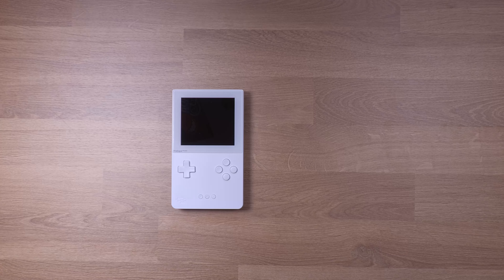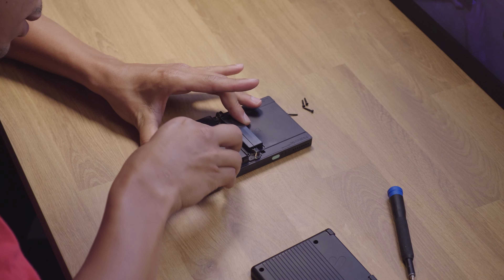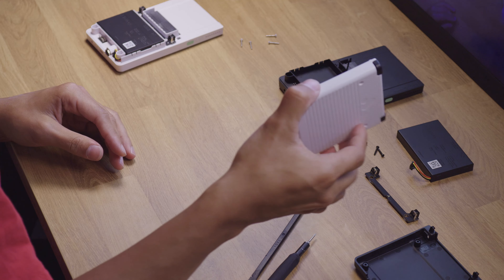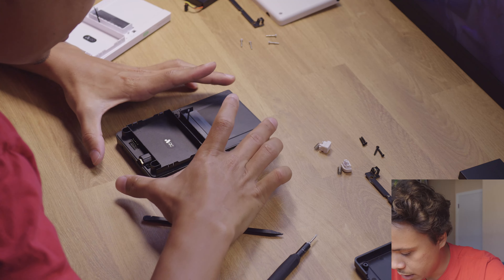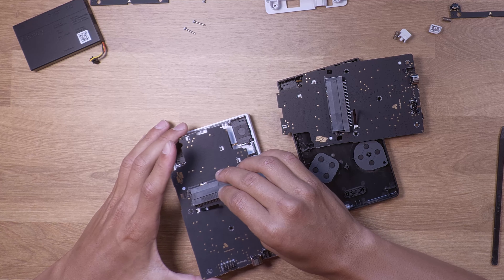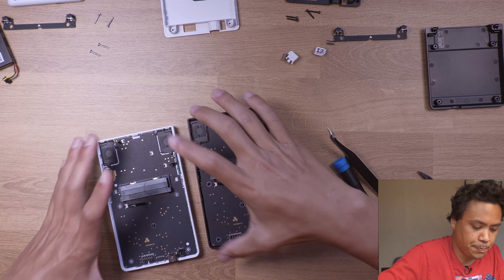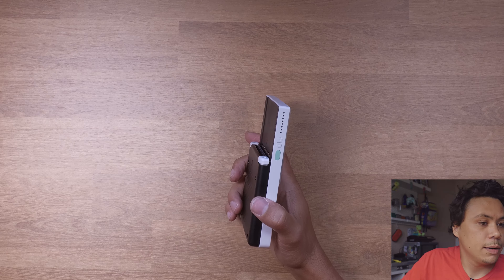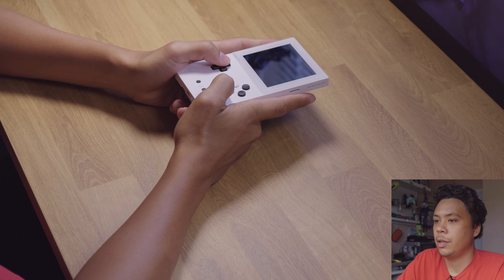Lets Mod The ANALOGUE POCKET?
In this vid I try to see if it is possible to merge 2 Analogue Pockets to really make them stand out! Let me know what you think of the final result!

When I first sought out to do this I was a little apprehensive due to the price of the Pocket. But the mods must prevail so we risk it all so you don't have to! What do you think? Would you do this to your Analogue Pocket?

Link to tool kit!